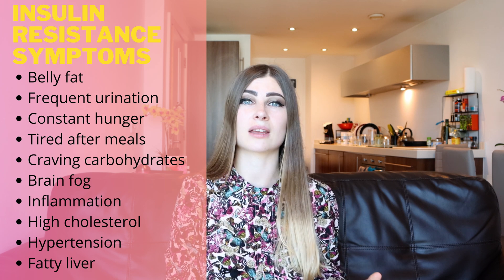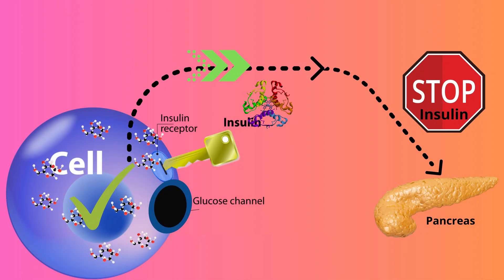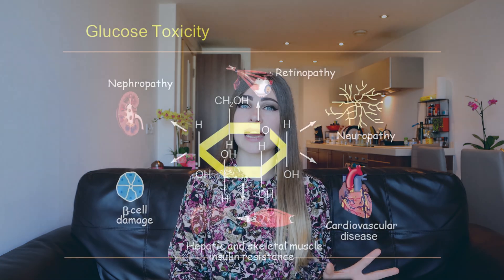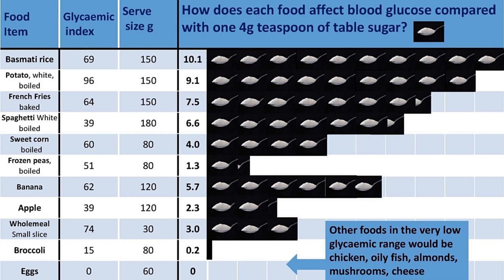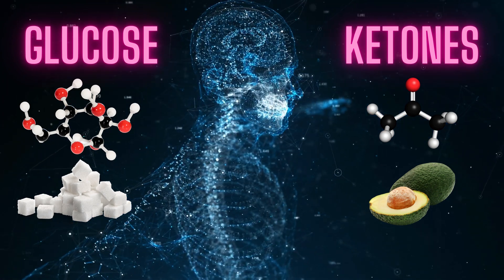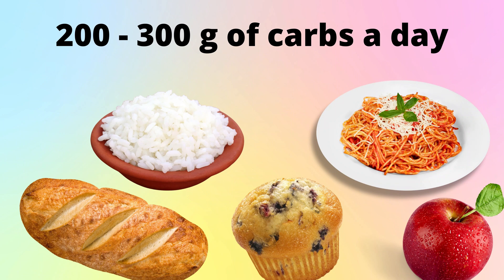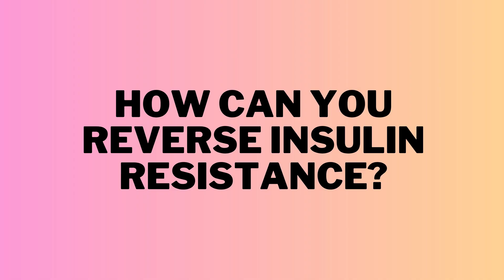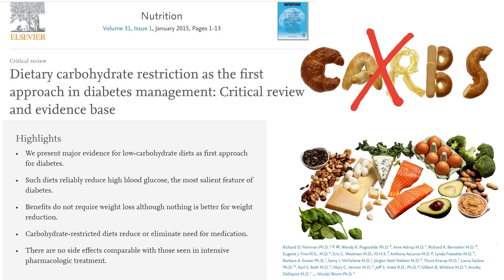Insulin Resistance Explained in an Easy Way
What Causes Insulin Resistance and How to Reverse it? Have you ever wondered if you have Insulin Resistance? I talk about the common symptoms of insulin resistance, explain the mechanism, reveal the true root cause, and explain how to reverse insulin resistance. I give you a simple explanation of insulin resistance.

Insulin resistance is more common than you could think. And it is often not diagnosed until you get pre-diabetes or type 2 diabetes. Insulin resistance is the Silent Killer because so many of us have it and don't take action early enough to prevent further complications.

If you have insulin resistance, pre-diabetes, or type 2 diabetes, watching this video is a must.

✦ 𝑴𝑬𝑨𝑳  𝑷𝑳𝑨𝑵𝑺✦

✦ 𝑮𝑹𝑬𝑻𝑨 𝑹𝑬𝑪𝑶𝑴𝑴𝑬𝑵𝑫𝑺 ✦
COLLAGEN POWDER

ORGANIC STEVIA

FISH OIL

WHEAT GRASS JUICE POWDER

BONE BROTH

✦ 𝑹𝑬𝑭𝑬𝑹𝑬𝑵𝑪𝑬𝑺 ✦

Effect of the ketogenic diet on glycemic control, insulin resistance, and lipid metabolism in patients with T2DM: a systematic review and meta-analysis

Dietary carbohydrate restriction improves metabolic syndrome independent of weight loss

Dietary carbohydrate restriction as the first approach in diabetes management: Critical review and evidence base

Genetic Evidence That Carbohydrate-Stimulated Insulin Secretion Leads to Obesity

Implementing a low-carbohydrate, ketogenic diet to manage type 2 diabetes mellitus

Increased consumption of refined carbohydrates and the epidemic of type 2 diabetes in the United States: an ecologic assessment

Return of hunger following a relatively high carbohydrate breakfast is associated with earlier recorded glucose peak and nadir

Problems associated with glucose toxicity: Role of hyperglycemia-induced oxidative stress

Dietary carbohydrates: role of quality and quantity in chronic disease